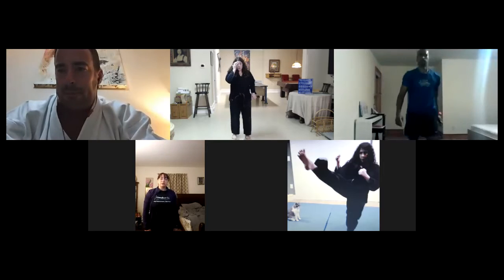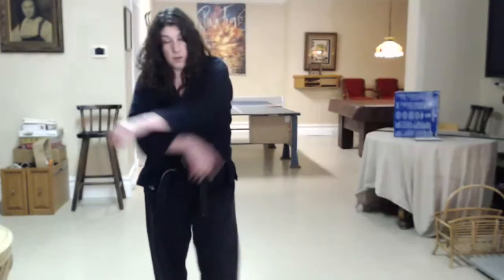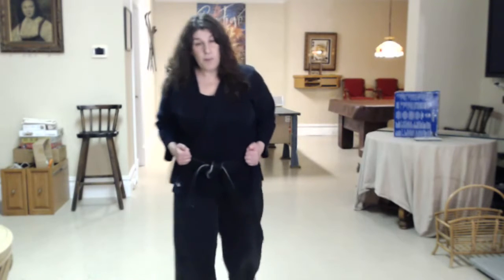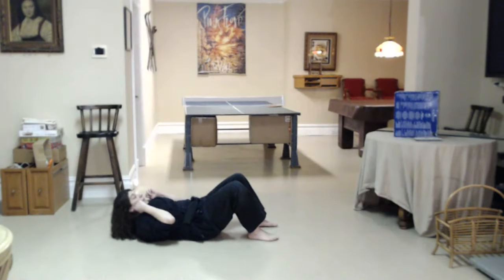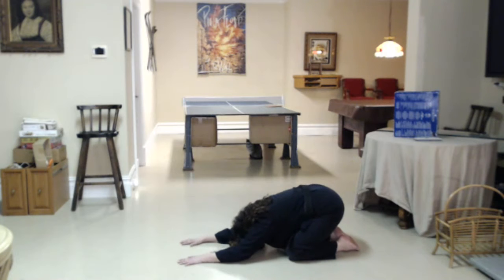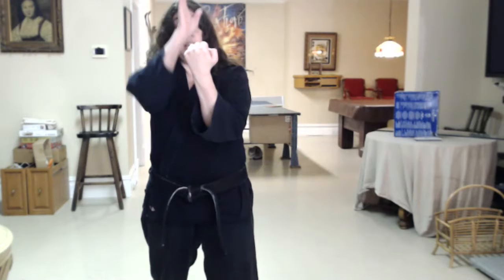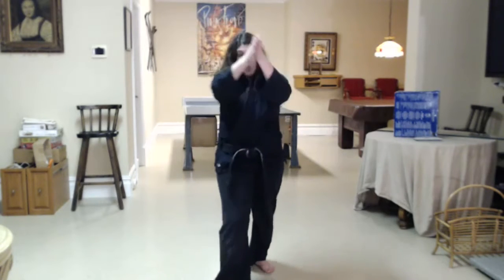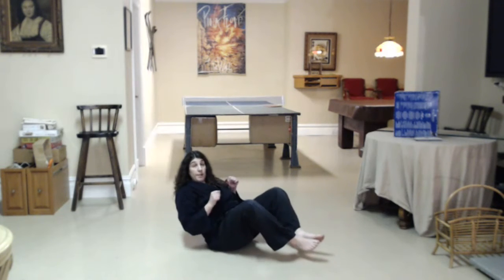intro 20210118 1830